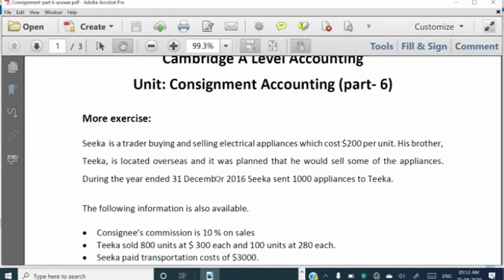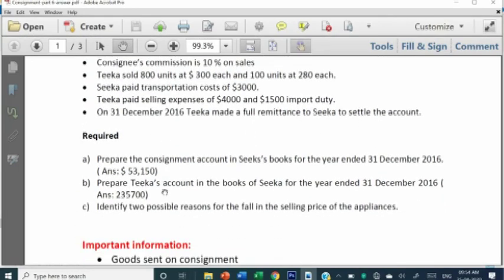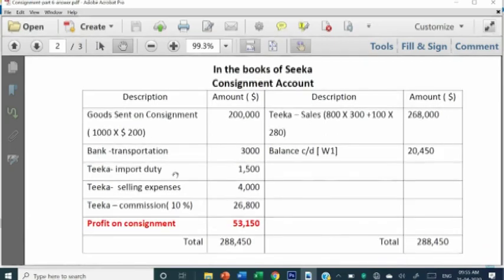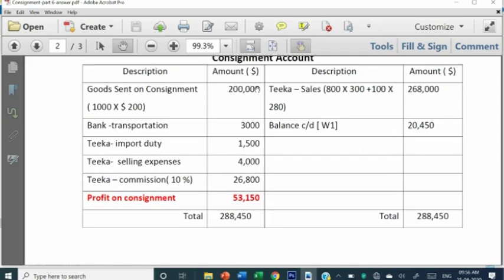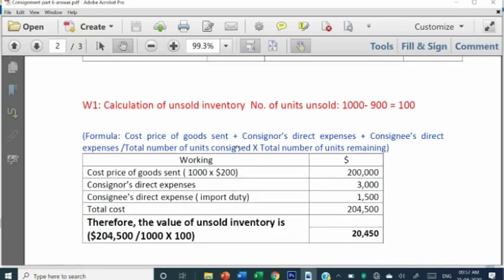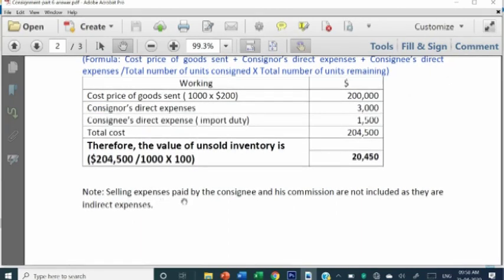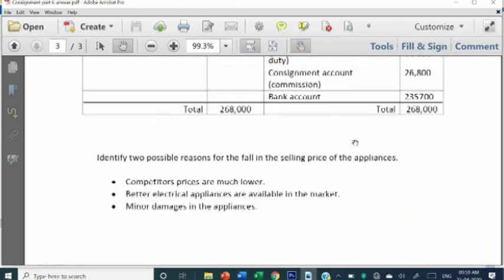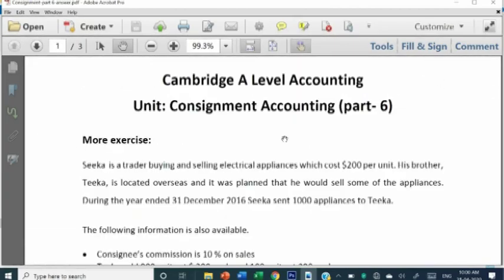Consignment accounting answer to exercise 6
Consignment accounting answer to exercise 6. This video explains how to prepare a consignment account.